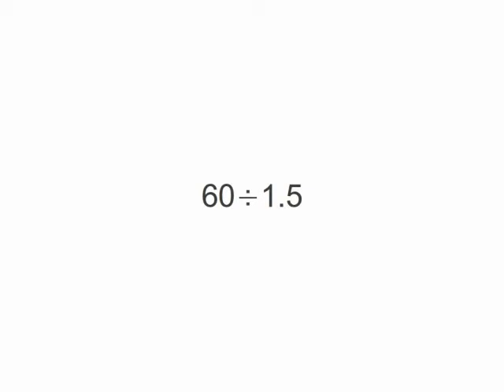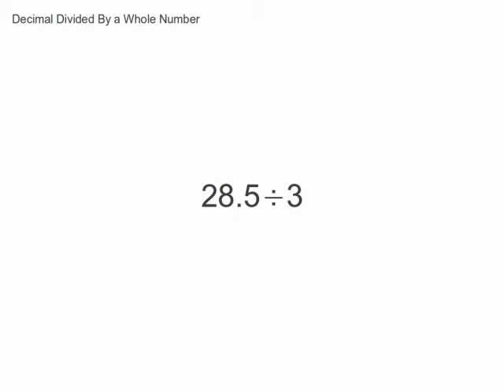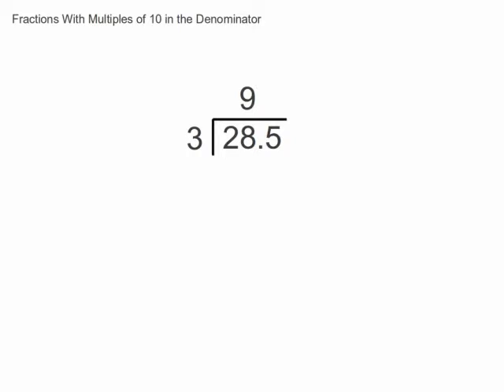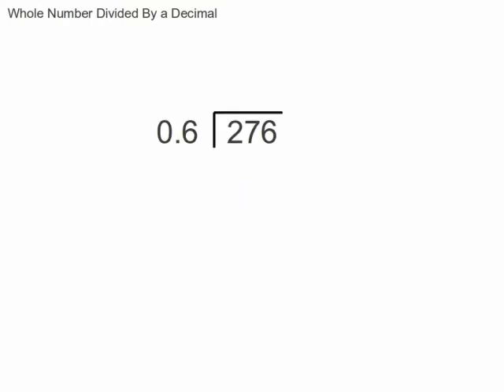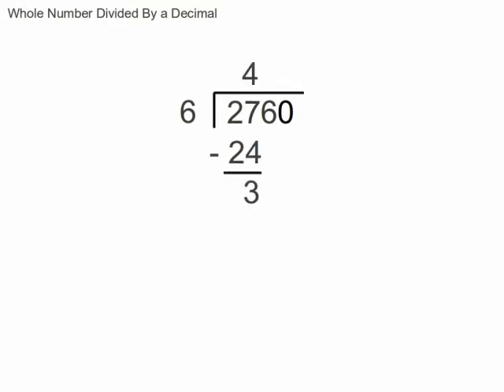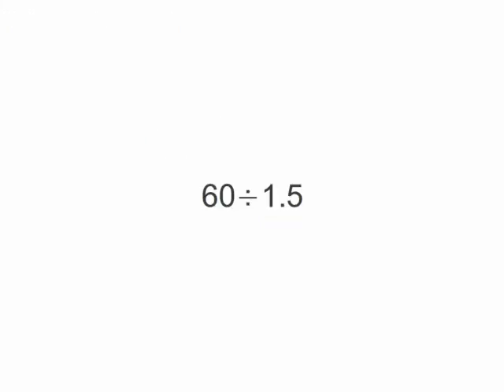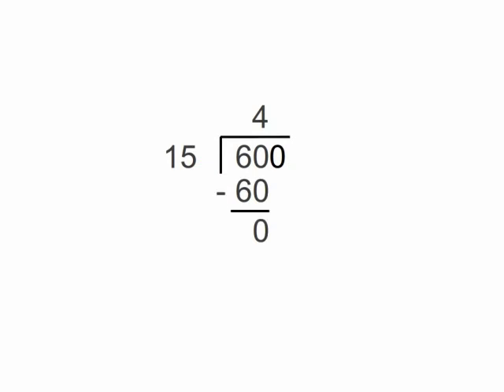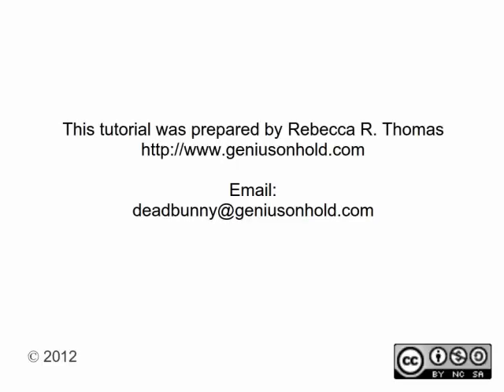Dead Bunny's Guide to Dividing Decimals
When decimals are involved, division gets slightly more complicated. But when you know how to tackle the tricky step, the rest is pretty familiar.